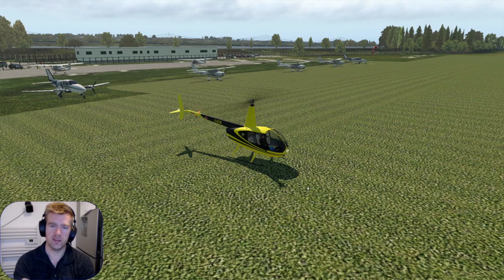X-Plane 11 V's real life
So I recreate a flight I did in the 119 using X-Plane 11 to see how the two compare